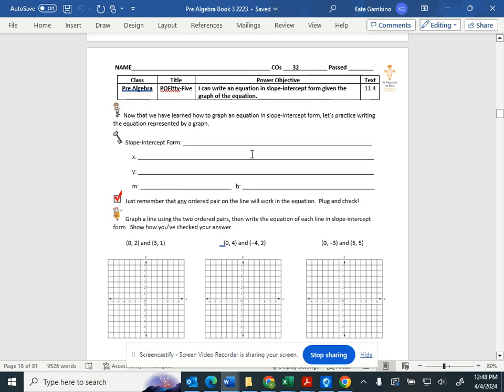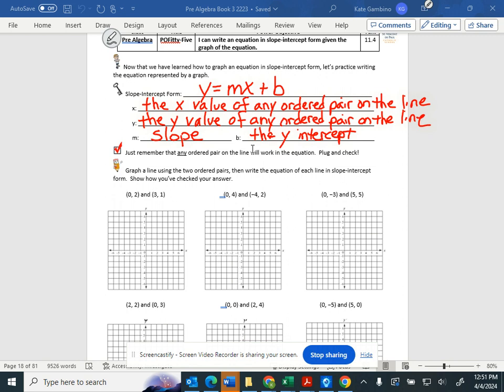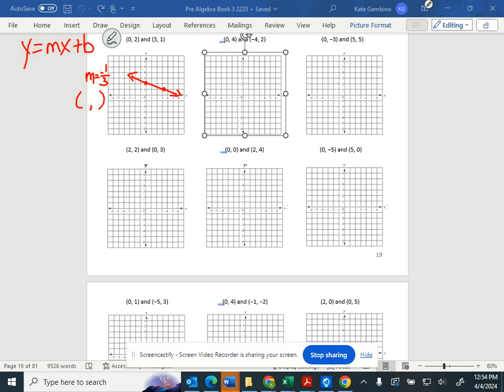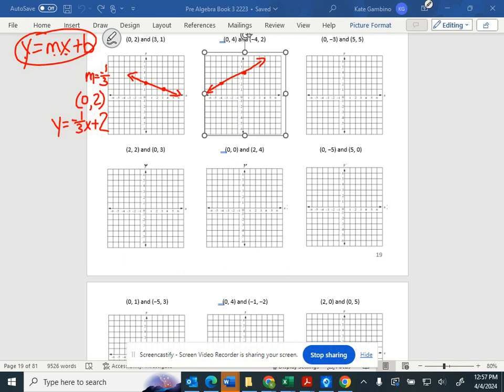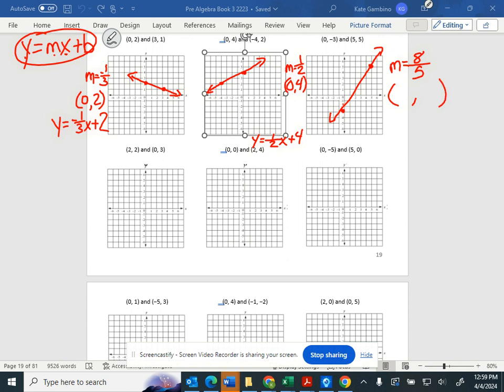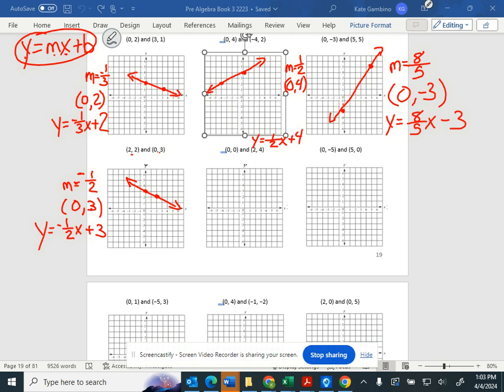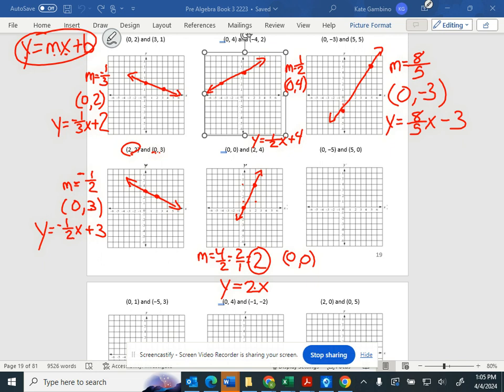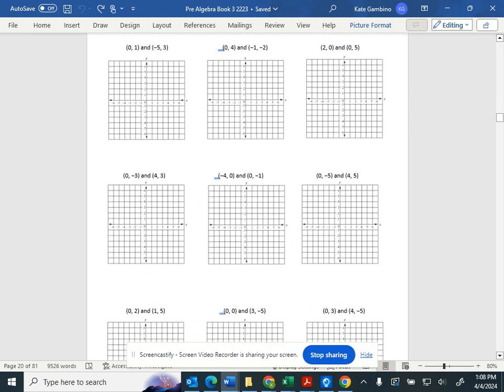4/4 Pre Algebra PO55